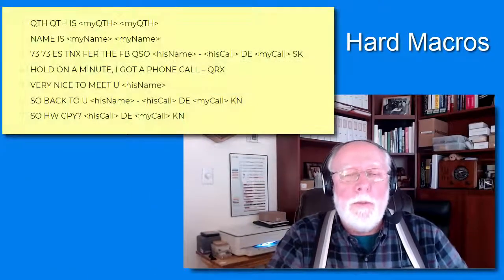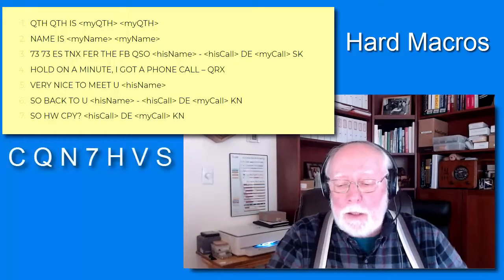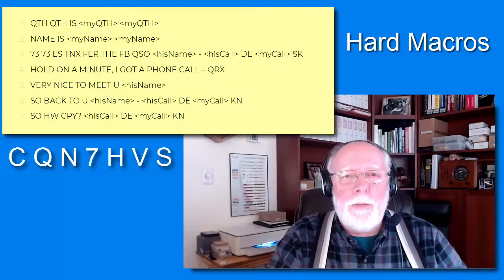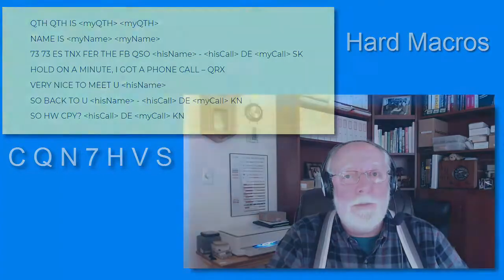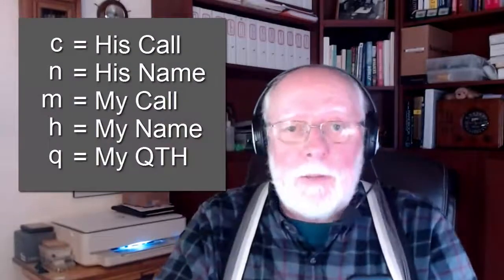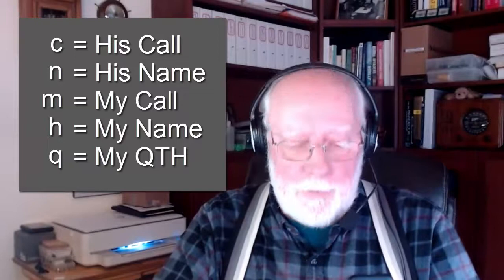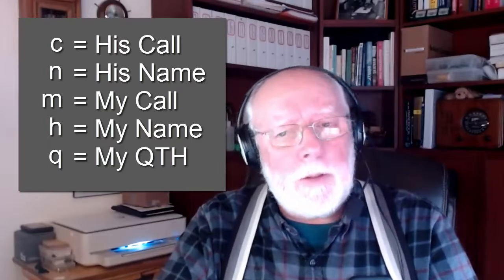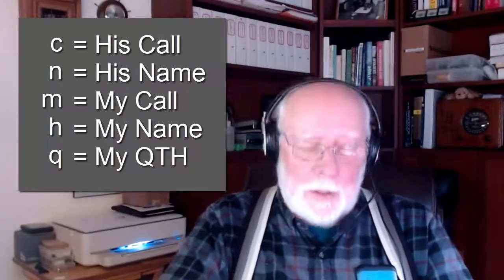Mr. Rags Macro Keyer - Pt. 4 - Recording Soft Macros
Soft Macros are the ones you record yourself. Mr. Rags will store them in EEPROM so they will always be there when you need them. This video will tell you all about them.